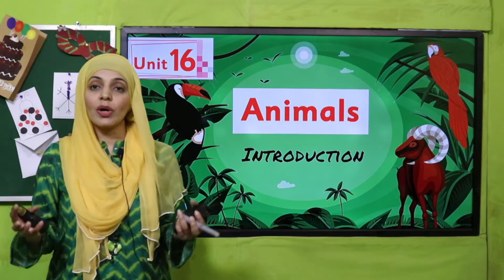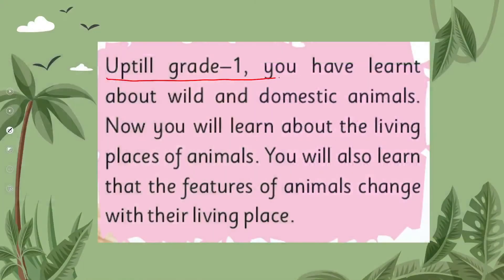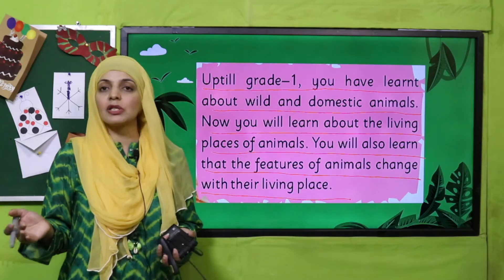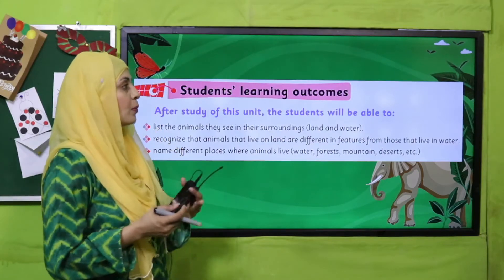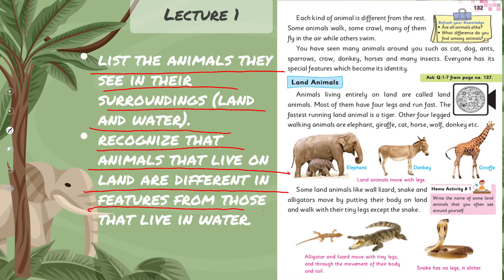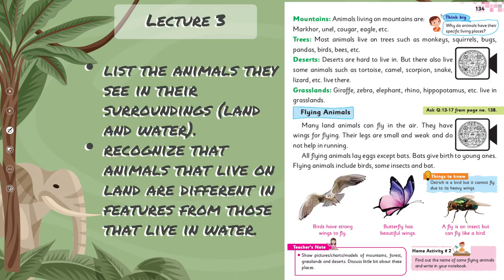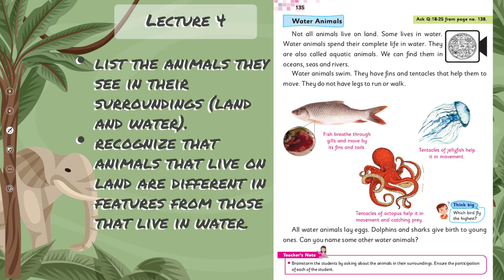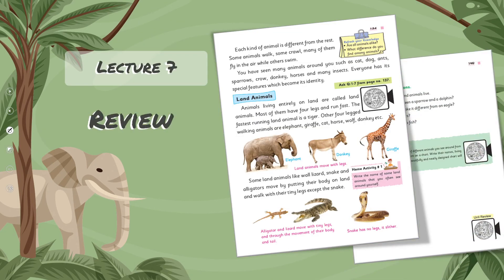GK 2 Chapter 16 Lecture Introduction || SNC 2020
Introduction of chapter 16 (Animals).

1. PowerPoint Presentation

2. Lesson Plan